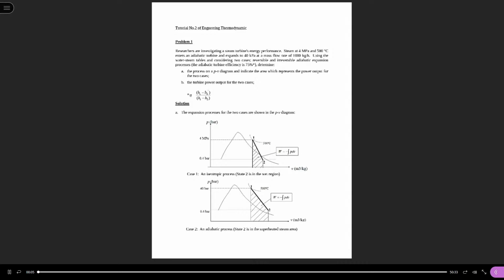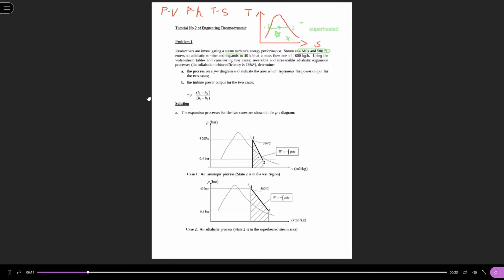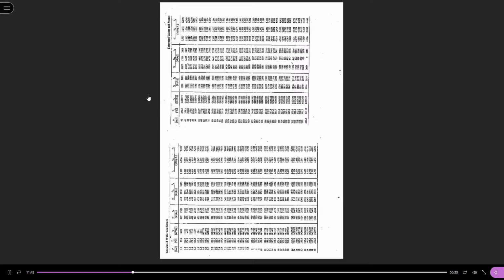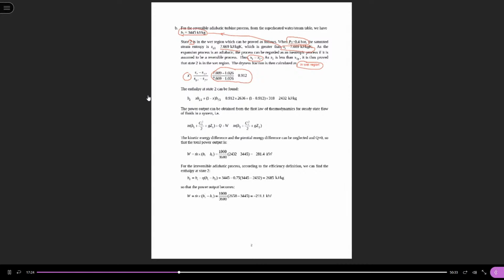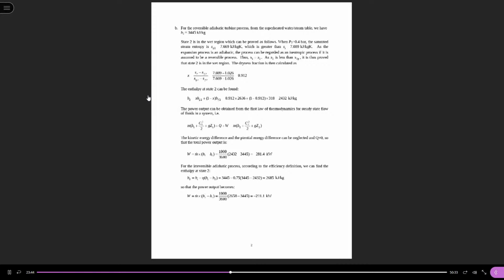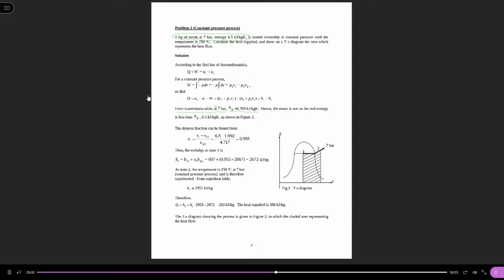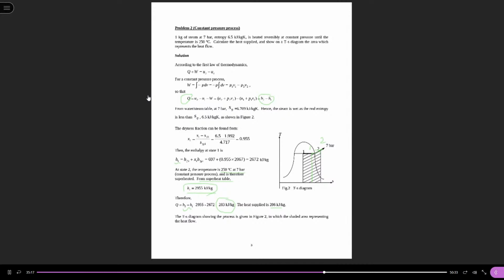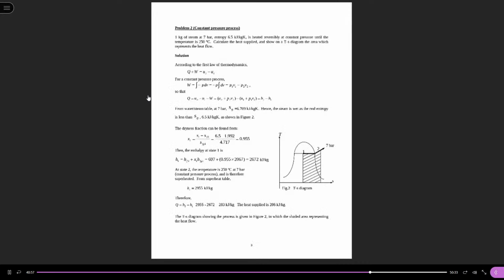Tutorial 2 4/2